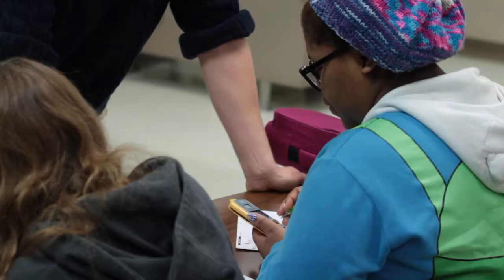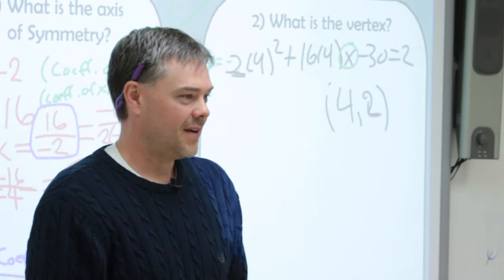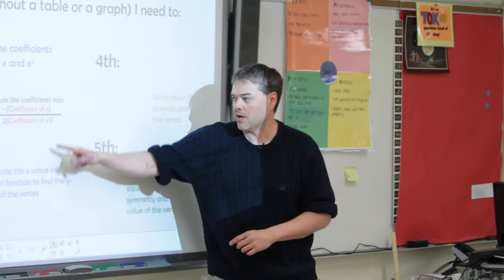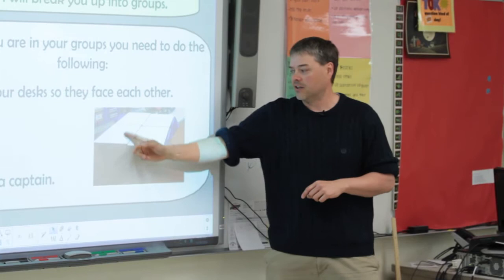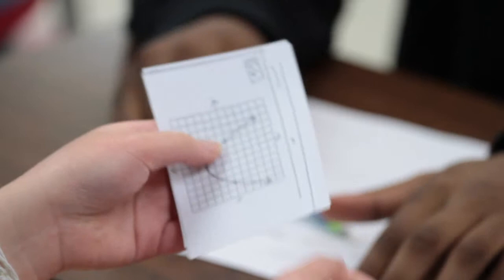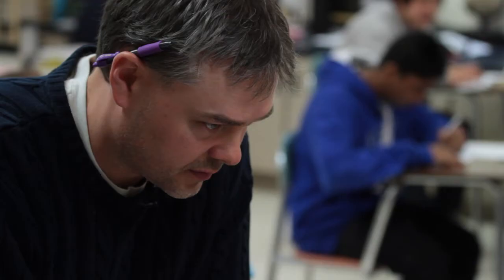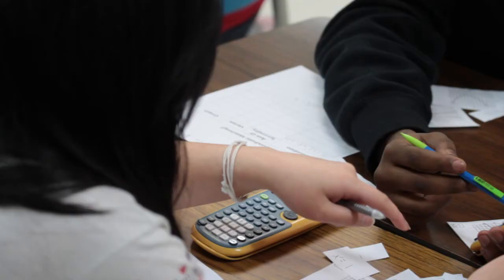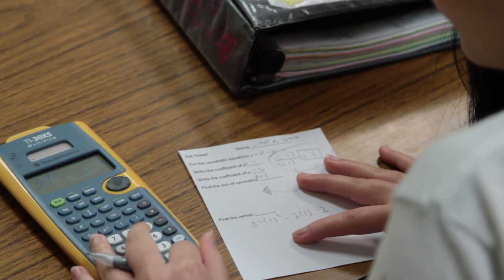Cooper High School Teaching Strategies